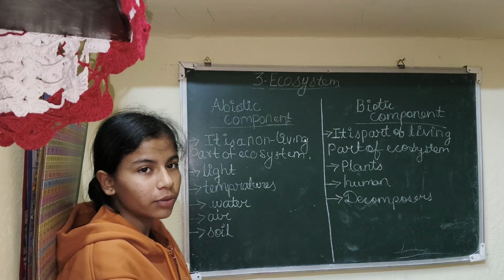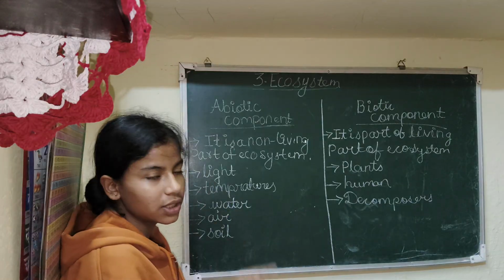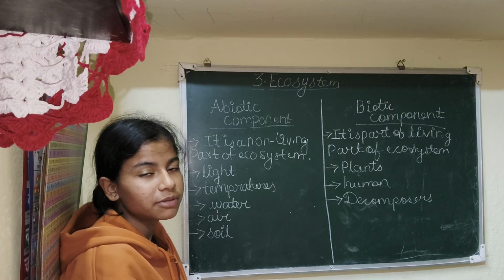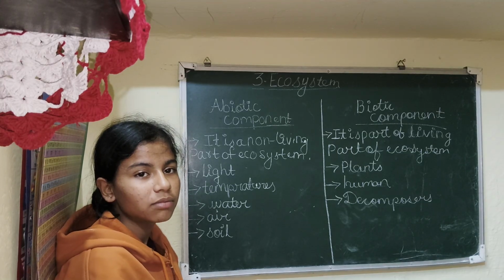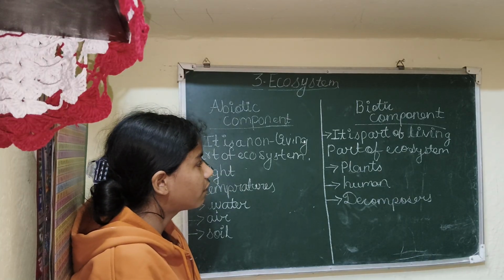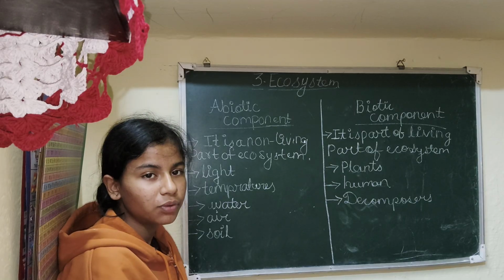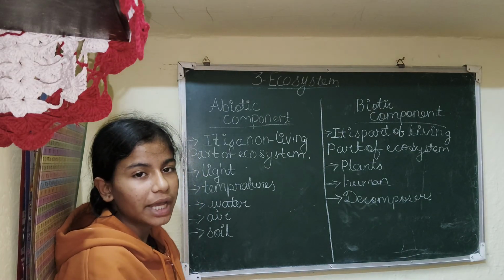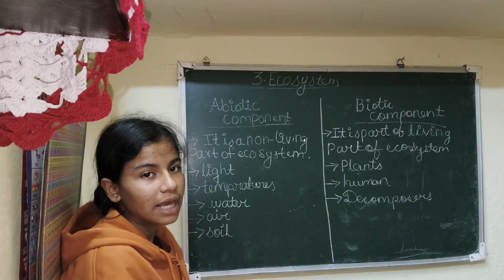Biology ICSE course class 8 chapter number 3 ecosystem difference between abiotic and biotic#ai